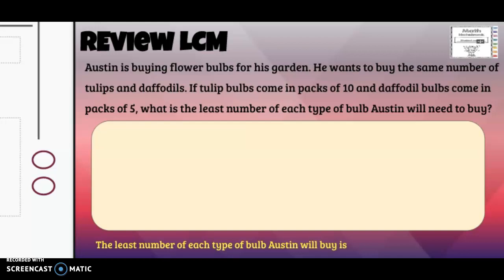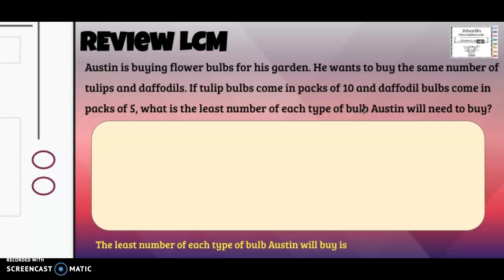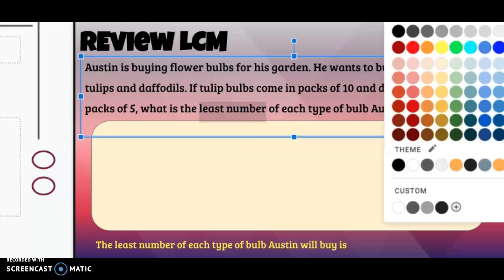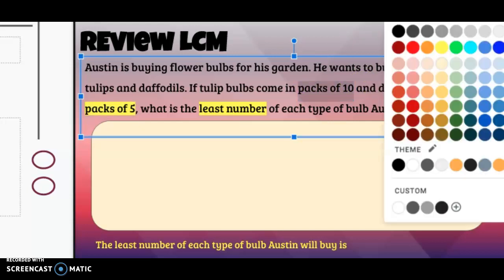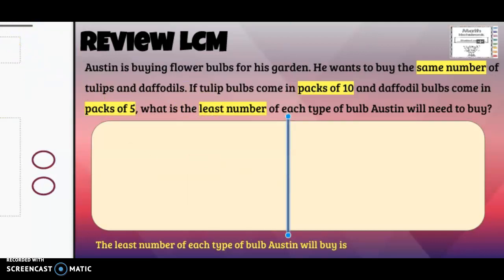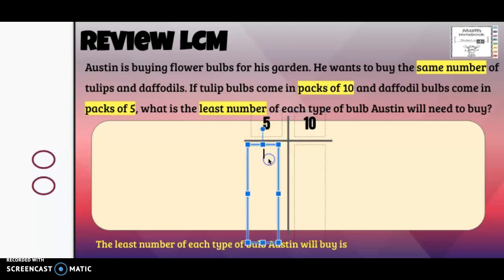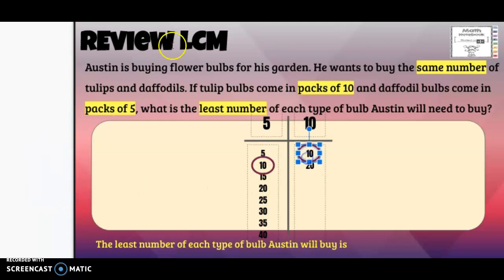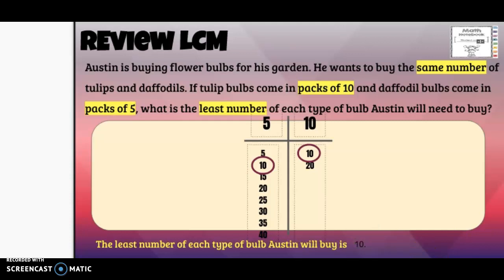tuesday LCM review